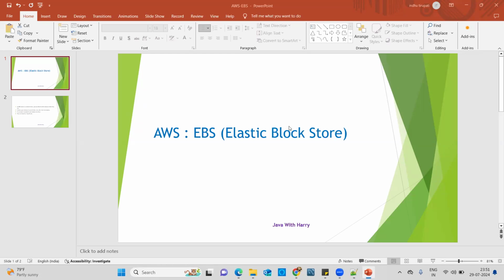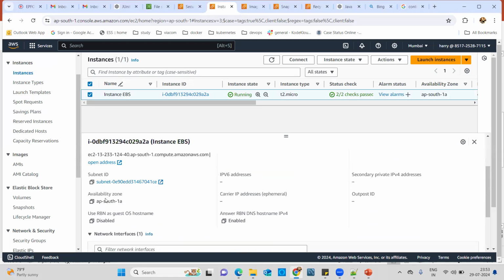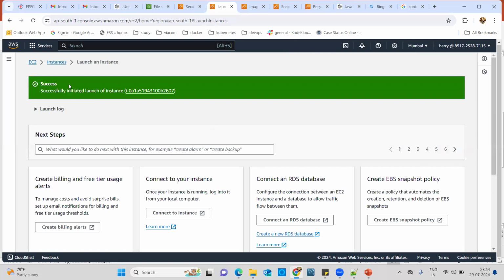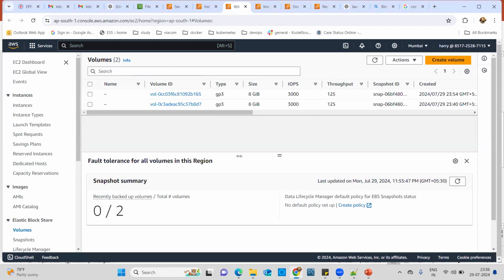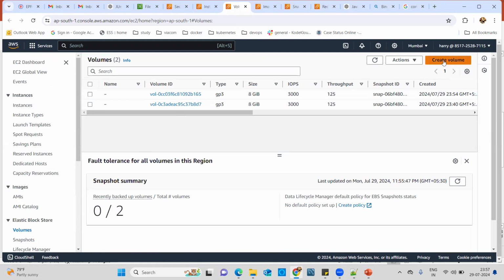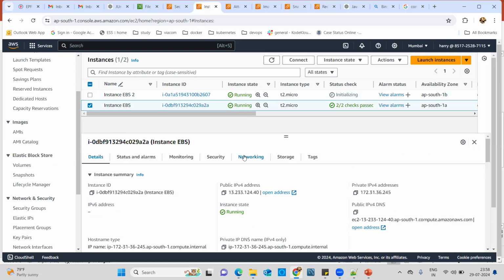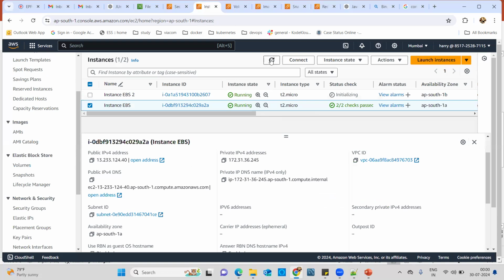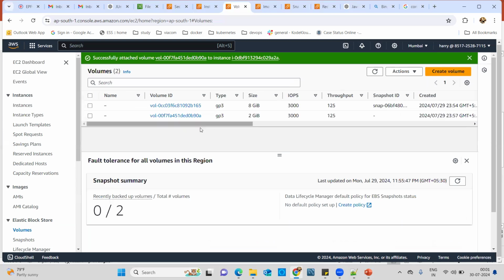Master in AWS EC2 storage: EBS, EBS snapshots, AMI and EFS - 1 2024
Welcome to our in-depth tutorial on mastering AWS EC2 storage solutions, specifically focusing on Elastic Block Storage (EBS), EBS snapshots, Amazon Machine Images (AMI), and Elastic File System (EFS) for 2024. Whether you are a beginner aiming to get started with AWS or an experienced user looking to refine your skills, this video is designed to provide you with the essential and practical tips needed to efficiently leverage AWS storage options.

In this comprehensive guide, we will cover:

Elastic Block Storage (EBS): Understand what EBS is, how it works, and when to use it. We'll dive into the different EBS volume types available, discussing performance, cost, and best practices for optimizing storage for your EC2 instances.

By the end of this video, you'll have a strong grasp of AWS storage capabilities and be able to make informed decisions about which services to use based on your specific needs. Join us and unlock the potential of AWS storage in your cloud solutions!